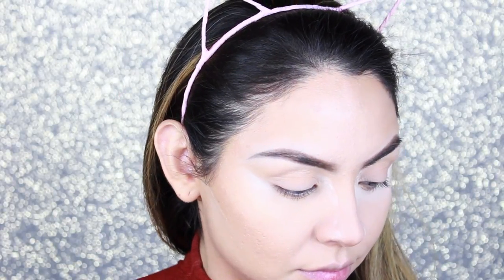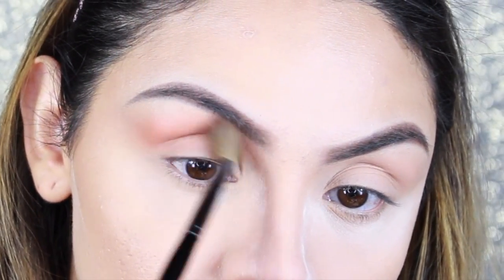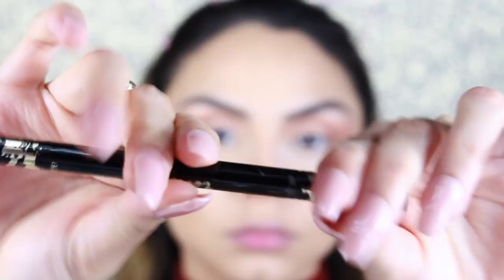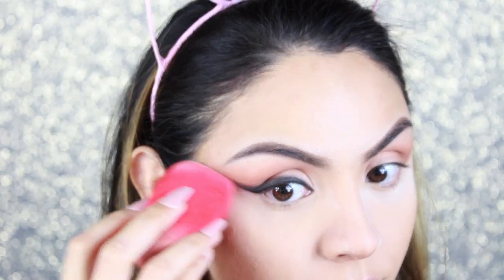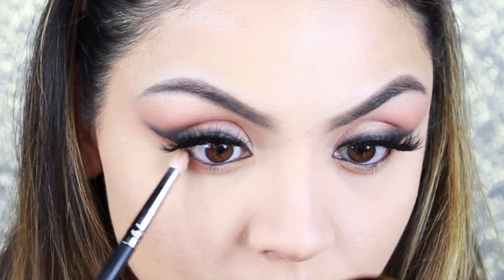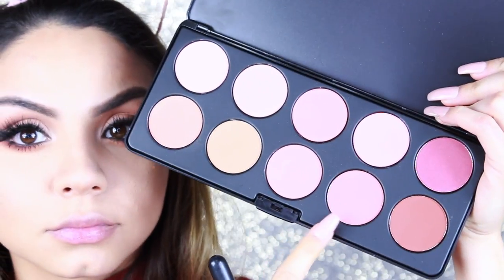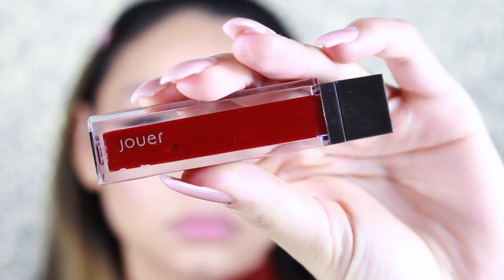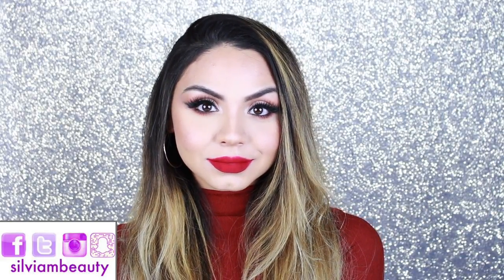Valentines Day Makeup Tutorial 2018 Red Lips | Moschino Bear Palette Tutorial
My Valentines Day Makeup Tutorial for 2018. I thought this makeup look would go great with red lips but you can also do a nude lipstick! I used the Moschino Bear Palette to create this look. Linked below. XOXO

Products Used:

Becca velvet blurring primer
Farsali rose gold elixir
Dr Brant pores no more primer
Marc Jacobs genius gel foundation
Fenty beauty foundation 220
Fenty beauty match stix Mocha
Mac Patrick star powder
Moschino Bear Palette
Tarte tarteist double take eyeliner
Essence false lash princess mascara
Kat Von D shade and light powder contour kit
Maybelline Master Chrome highlighter rose gold
Benefit Cosmetics gimme brow
MAC stripdown lip liner
Jouer Cosmetics lipstick shade fraise bon bon

Brushes/Tools:
Sephora Pro crease brush
MAC flat brush
BH cosmetics small brush
Morphe beauty sponge
MAC large paddle brush

Get $5 off your first purchase at Colourpop.com!

I get Cash Back when I shop online - Sign up for free with Ebates and you can too!

I have purchased all of these products unless stated other wise in the video. YouTube is not my job, I work a normal job. I'm employed in the Technology Industry. I do this for fun and to help others. are affiliate links, I do earn a small commission when you purchase through them, which helps me buy products for review and improve my channel. If you would like to support me, thank you very much, if you are uncomfortable doing so, no problem, you can search for the products on google that I list. Still thank you so much. I hope you enjoy my videos ❤

Credits:
Songs in the video:
Beatcore & Ashley Apollodor - Just Stay